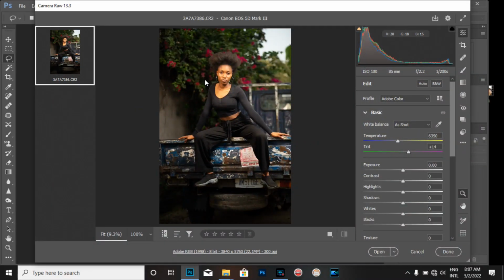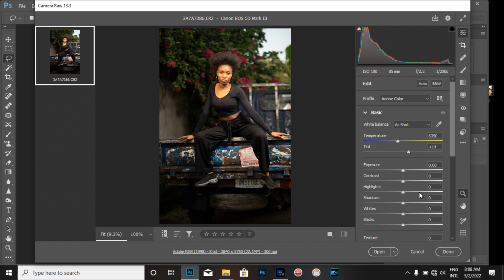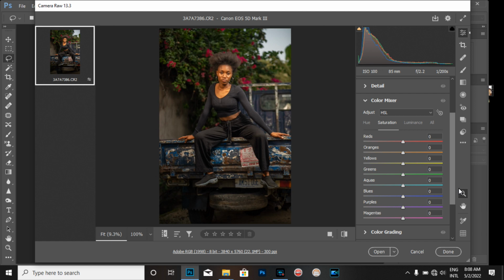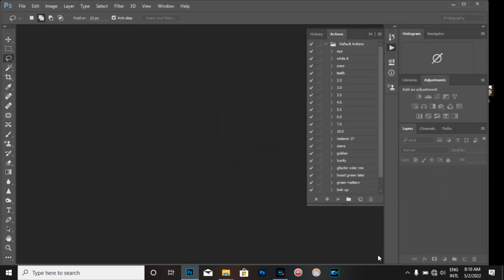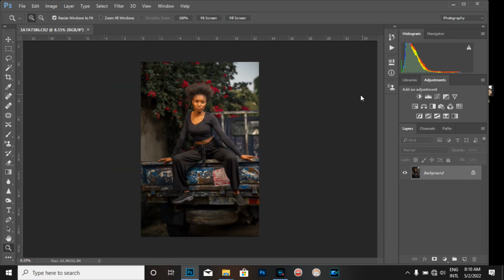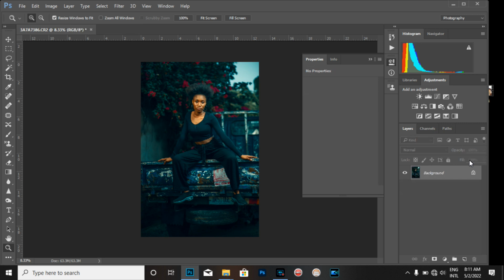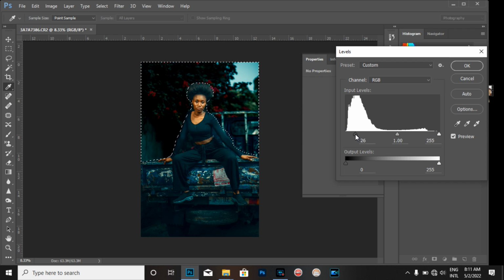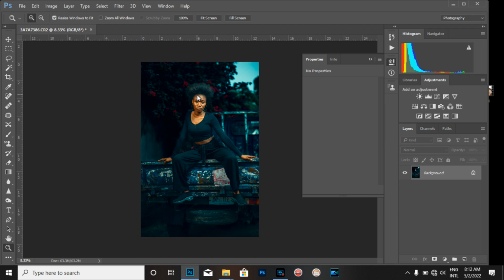HOW TO GET A DARK BACKGROUND IN DAYTIME DURING COLOR GRADING.